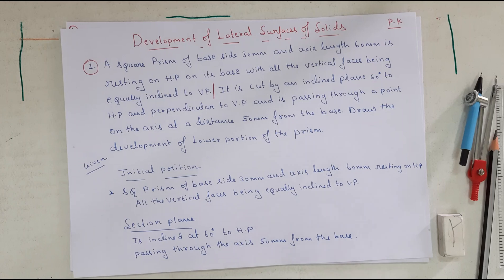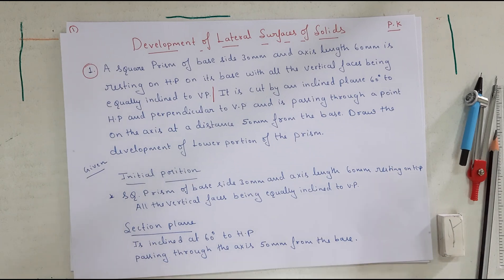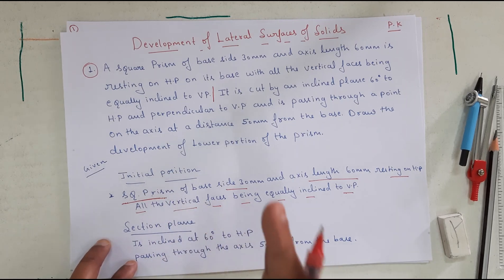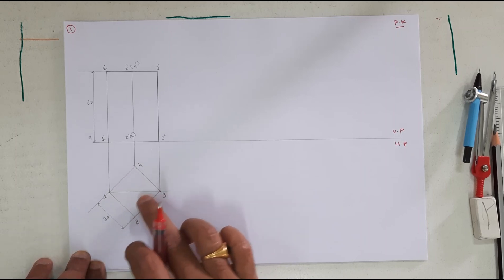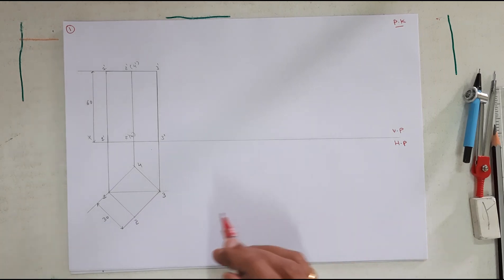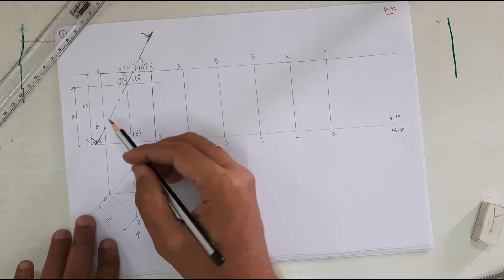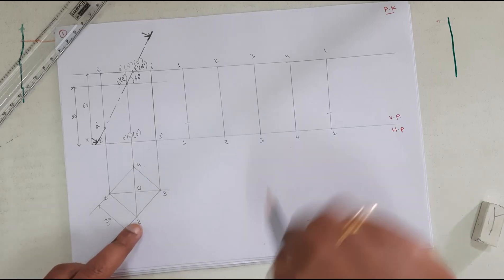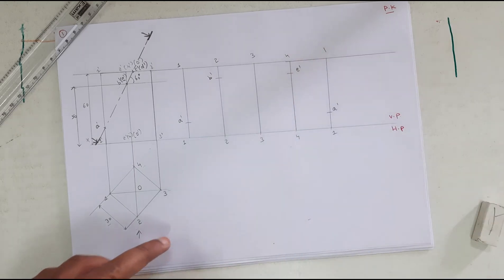Square prism/ Parallel Line Method/ Syllabus 2020-21/ Development Of Lateral Surface of Solids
1. A square prism of base side 30mm and axis length 60mm is resting on HP on its base with all the vertical faces being equally inclined to VP. It is cut by an inclined plane 60° to HP and perpendicular to VP and is passing through a point on the axis at a distance 50mm from the base. Draw the development of the lower portion of the prism.